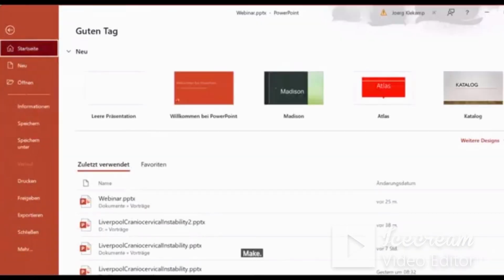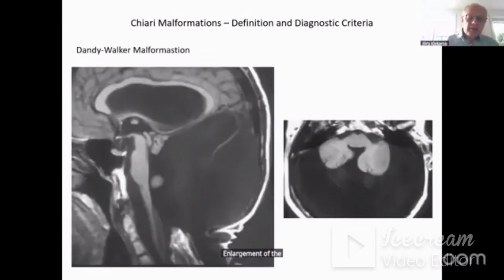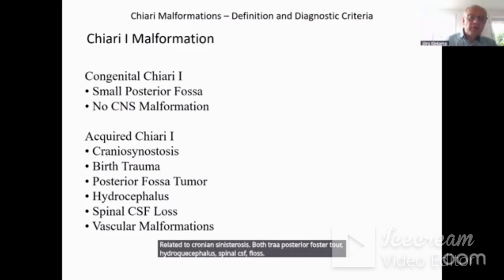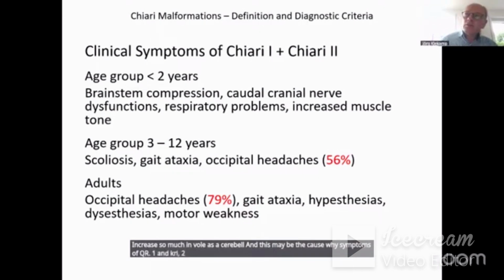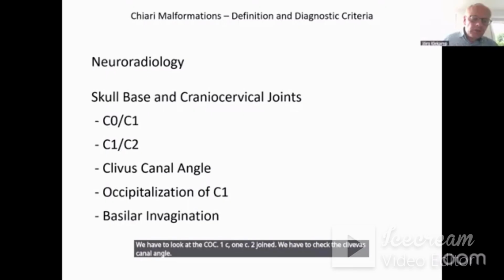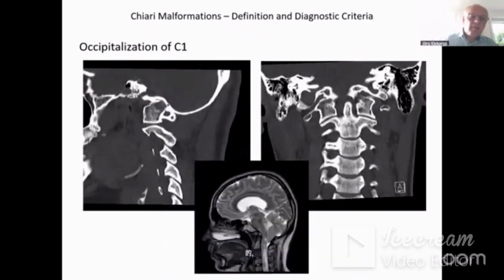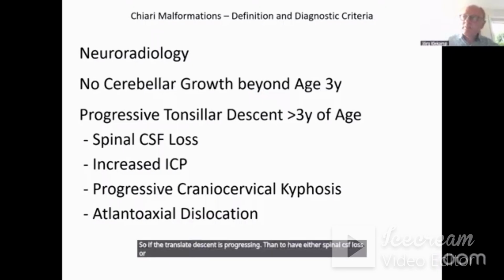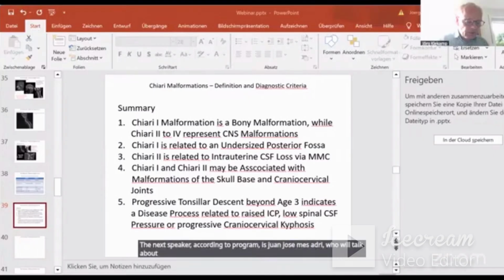Management of Chiari Malformations: Definition and Diagnostic Criteria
WFNS Education and Training Committee

Dr. Jorg Klekamp
(Germany)